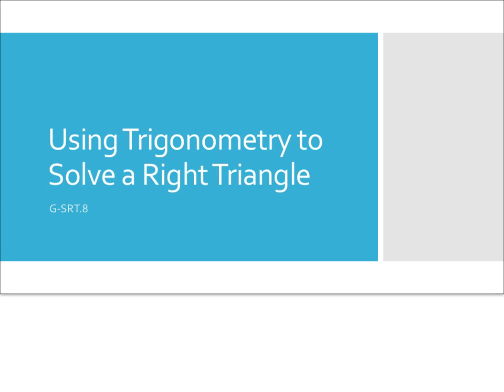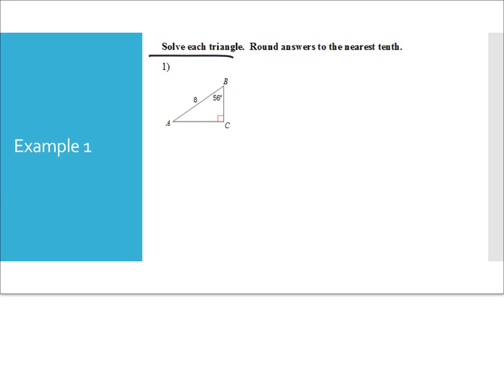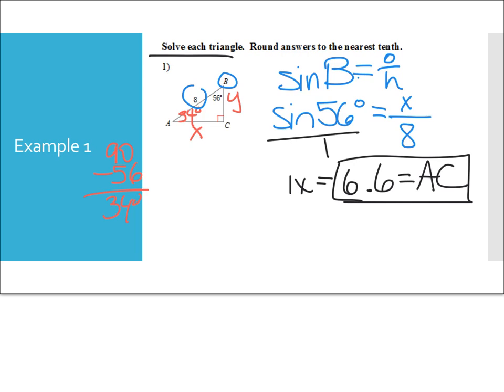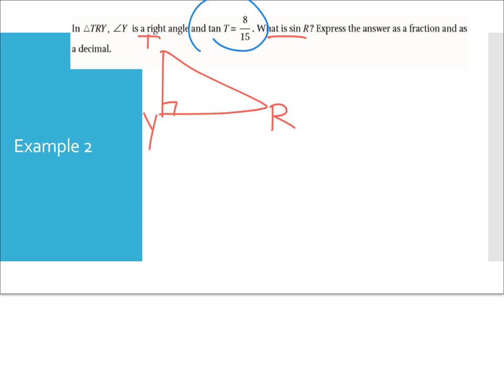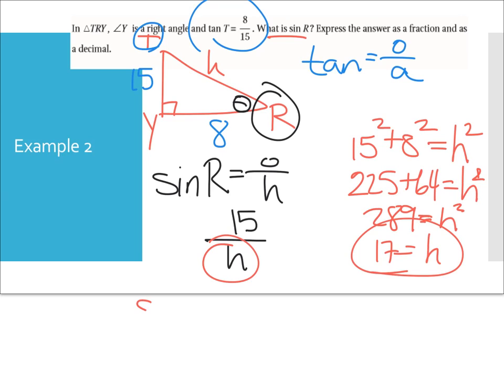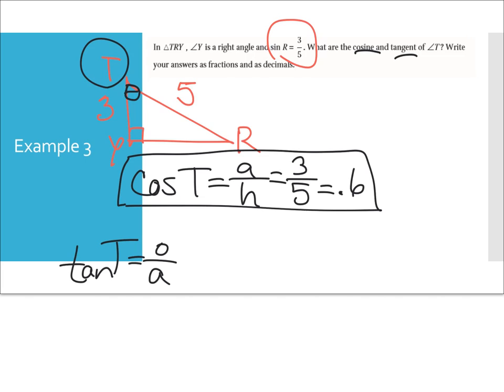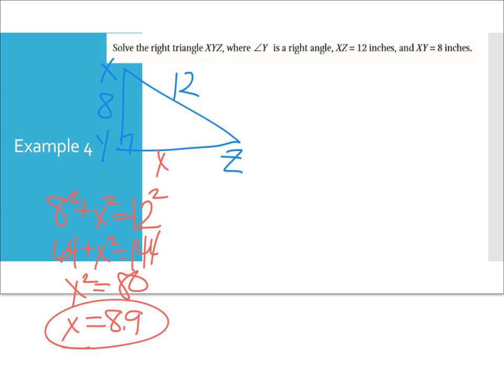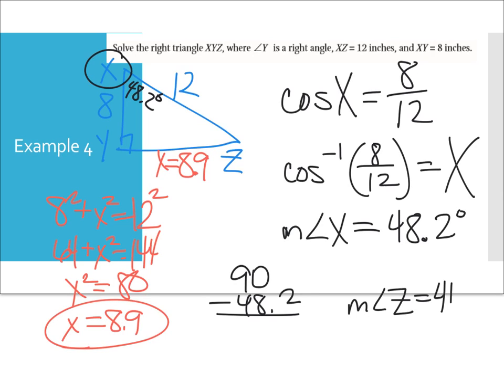Using Trig to solve a Right Triangle